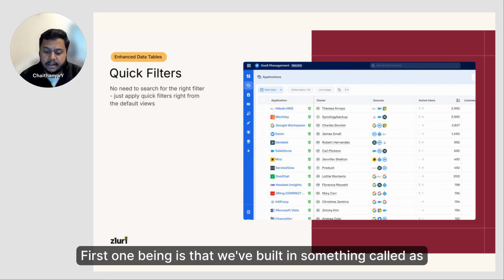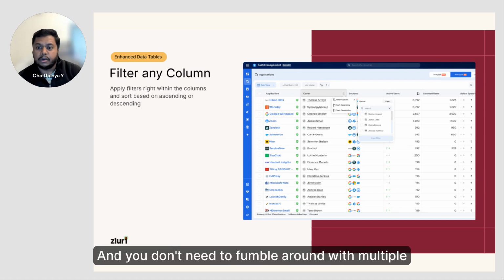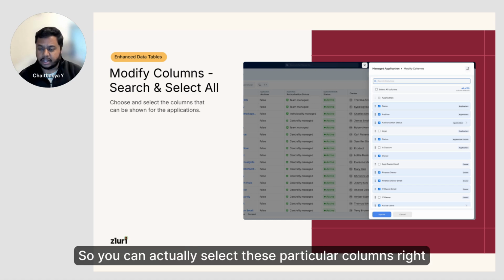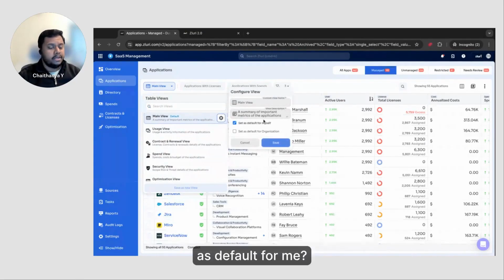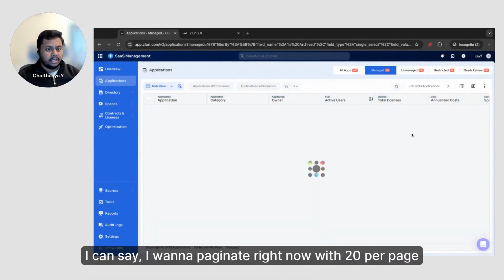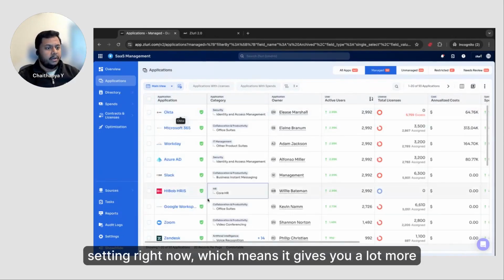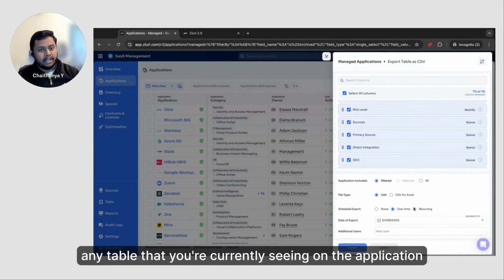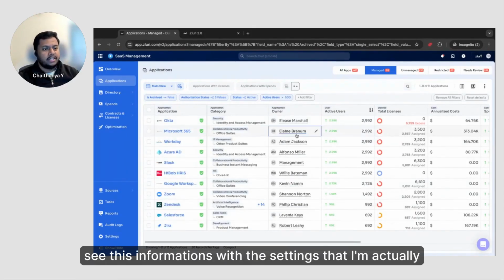Enhanced Data Tables | Zluri 2.0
In this clip from our Zluri 2.0 webinar, our Co-founder & CTO Chaithanya Yambari walks through one of the most impactful updates—Enhanced Data Tables.

✅ Quick filters to instantly find what matters
✅ Filter any column and sort data
✅ Configure table views to match how you work
✅ Modify and customize columns for more flexibility

With these upgrades, Zluri 2.0 makes it faster and easier to work with data the way you want—without the clutter.

👉 Want the full walkthrough of Zluri 2.0?